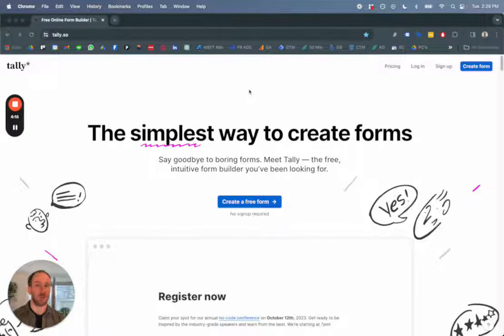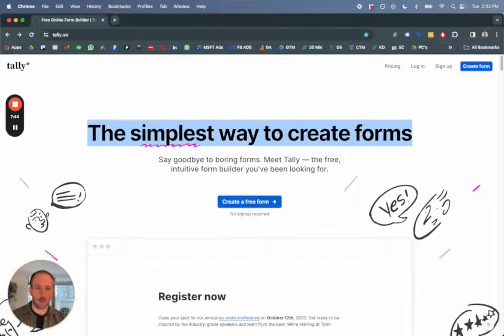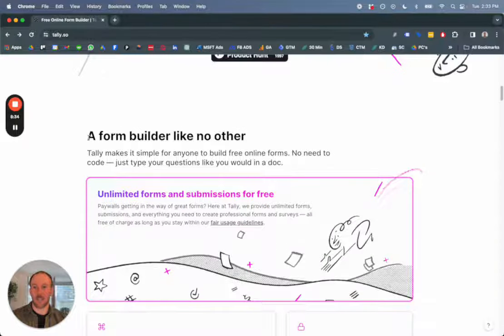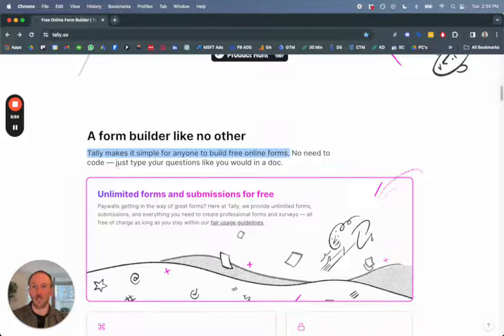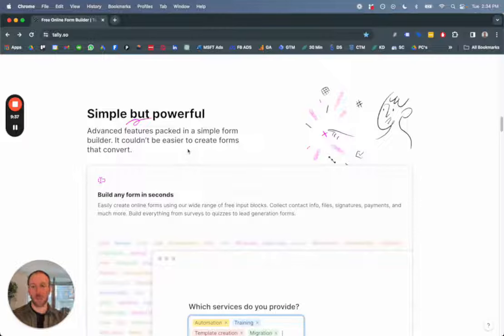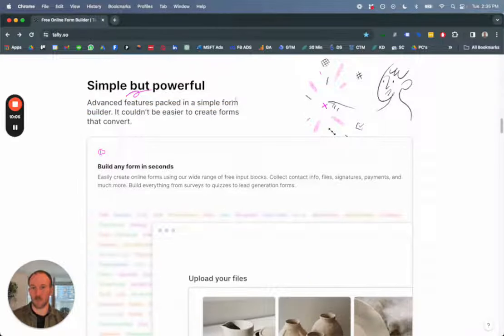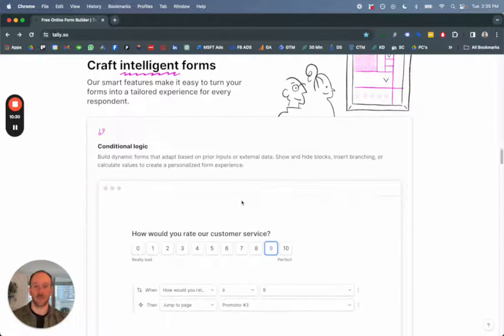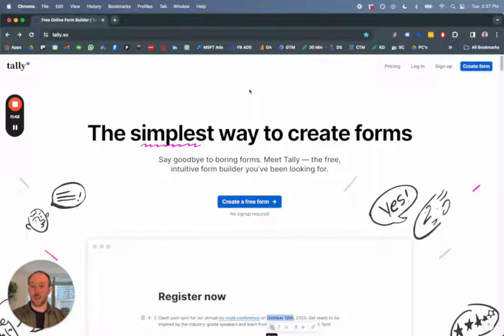How to build a high converting landing page for Google Ads & pay-per-click marketing campaigns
In this video, you will know how to build high converting landing pages specifically tailored for Google Ads and pay-per-click (PPC) marketing campaigns. Whether you're a seasoned digital marketer or just starting, optimizing your landing pages is crucial for maximizing the ROI of your advertising efforts.

🚀 Key Takeaways:

✔ Learn the essential elements that make a landing page effective for Google Ads and PPC.
✔ Understand how to create compelling and relevant content that resonates with your target audience.
✔ Discover design strategies that enhance user experience and boost conversion rates.
✔ Uncover the secrets to crafting persuasive calls-to-action that drive action.

By the end of this video, you'll have the knowledge and skills to create landing pages that not only align with Google Ads best practices but also turn clicks into conversions.

00:00 Introduction and Purpose
00:14 Importance of Landing Pages
02:13 User Behavior and Attention Span
05:12 Key Elements of Effective Landing Pages
06:38 Case Study: Analyzing a Sample Page
12:05 Best Practices and Common Pitfalls
12:44 Conclusion and Final Thoughts

👉 Ready to take your Google Ads and PPC campaigns to the next level? Hit play now and dive into the world of high-converting landing pages!